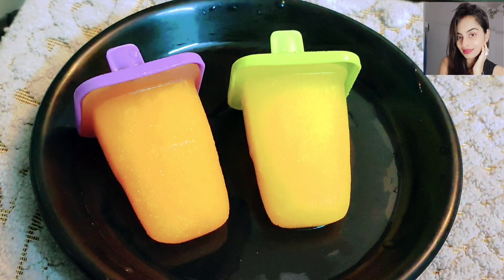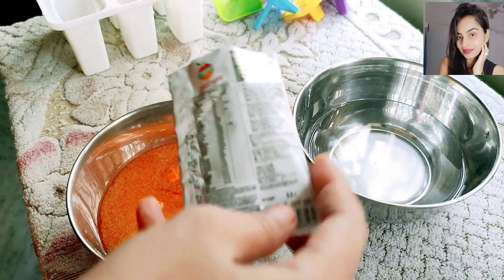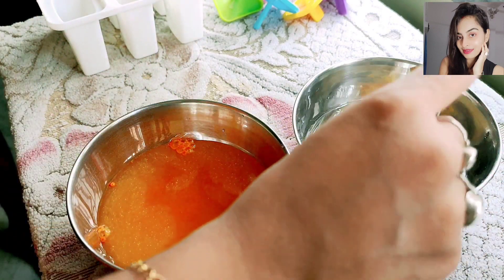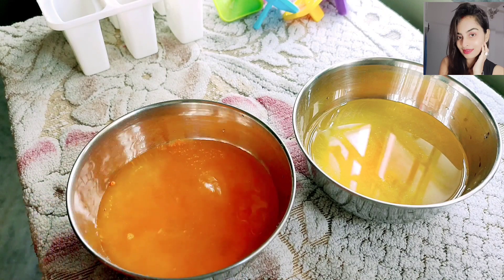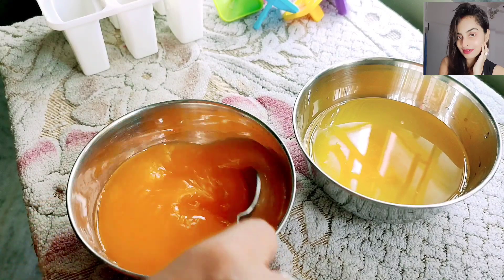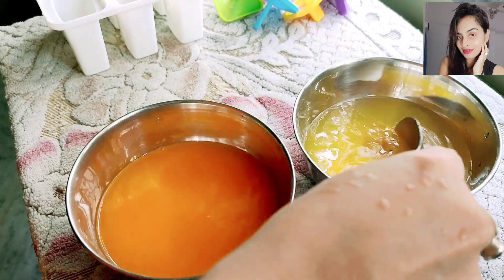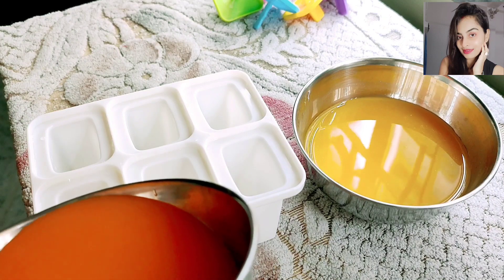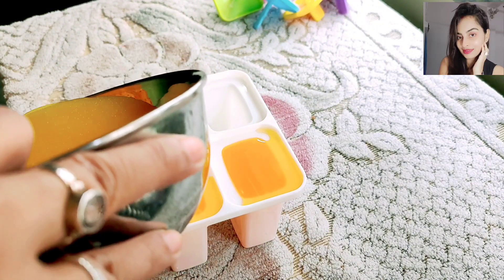মাত্র 2 টাকা খরচ করে বাড়িতেই বানিয়ে ফেল দোকান এর মতো ice cream. 🍦